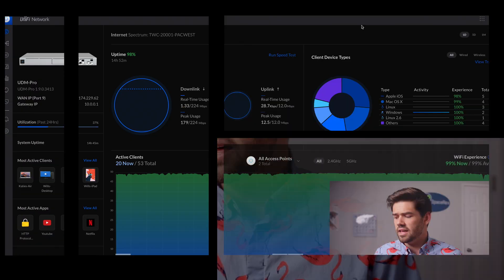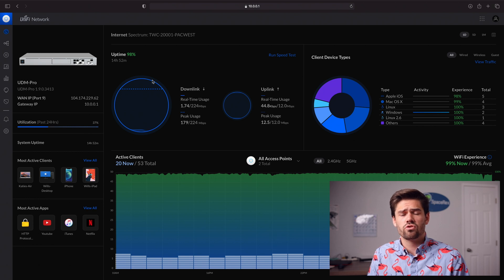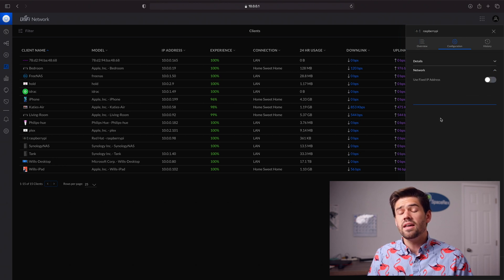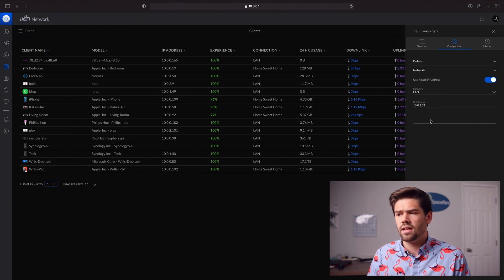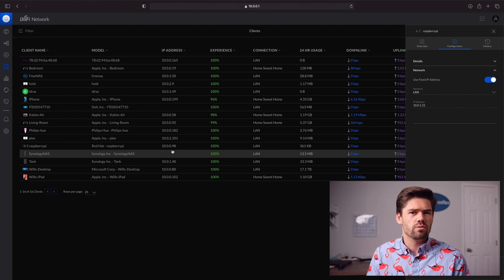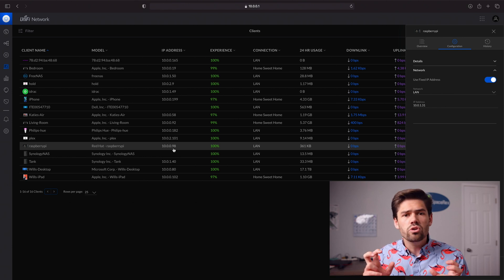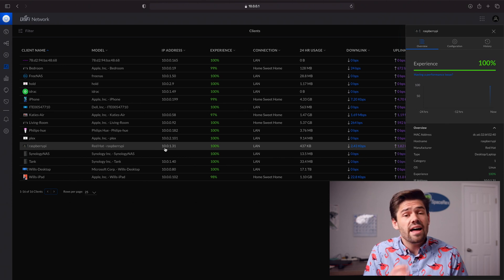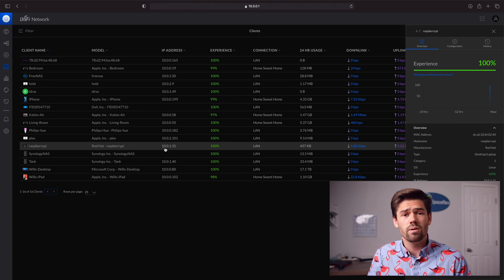How to Setup DHCP Reservations (static IP for devices) on UniFi Dream Machine / UDM Pro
This tutorial goes over how to setup DHCP reservations on a UniFi Dream Machine / Dream Machine pro. A DHCP reservation allows you to ensure that every time a device connects to your network it gets given the same IP address. This simplifies your entire network setup, allowing you to always have the same IP address when you are connected to your network, while not having weird IP issues when you get off the network.